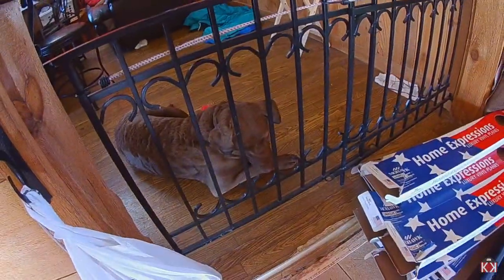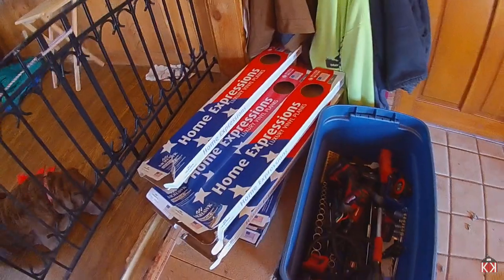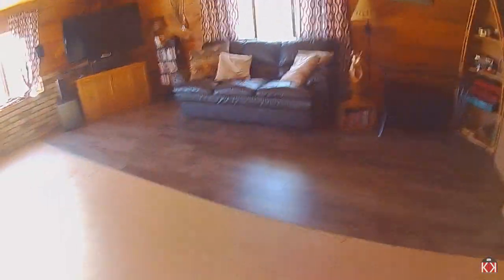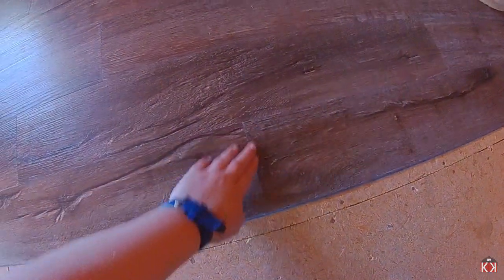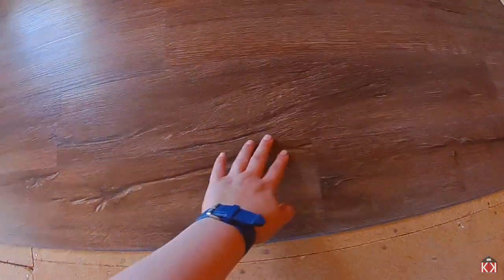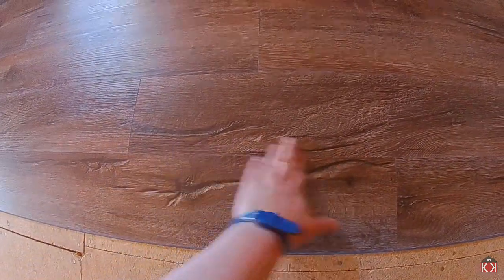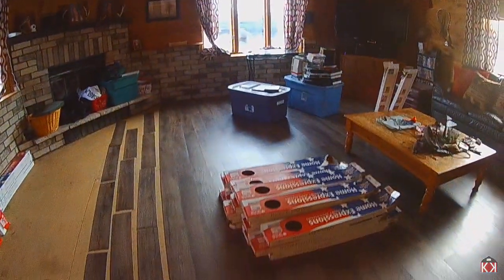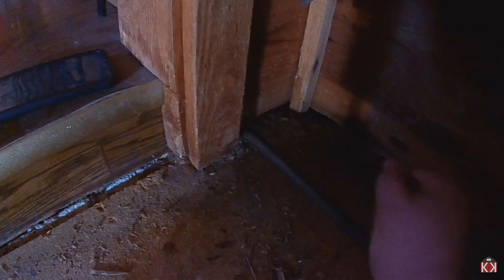Installing the Living Room Flooring - Part 1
When the parents are away, the kids will play... or work!
Jo and Syd take on the task of installing the new living room flooring while Mike and Tracy are on vacation. The girls accomplish a large portion of the living room in this 'Part 1' video, and when they return, they have the areas by the fireplace and doorway to finish.

In 'Part 2', the remainder of the living room flooring is finished, and the step edging for the entrance doorway is installed.

Flooring Brand: Mohawk - Floating Vinyl Plank
Flooring Color: Summer Rain Oak